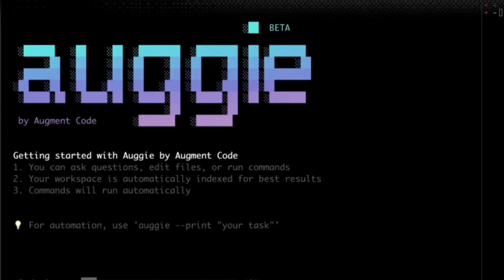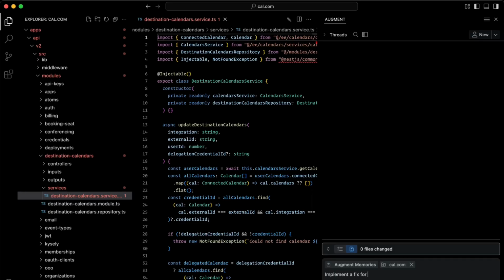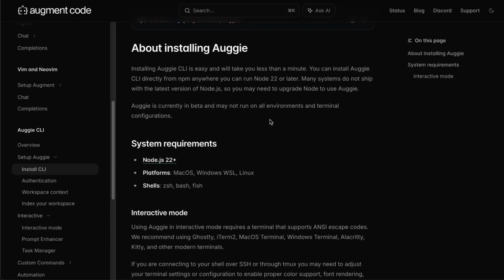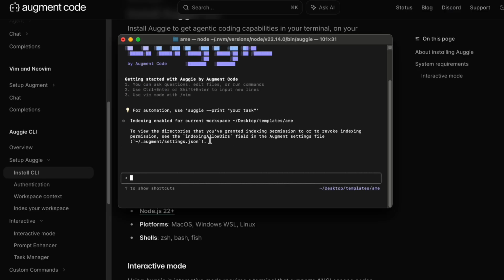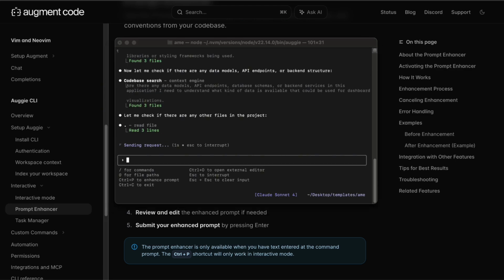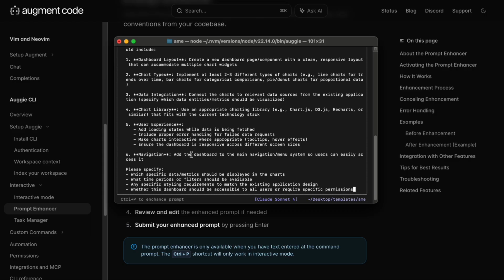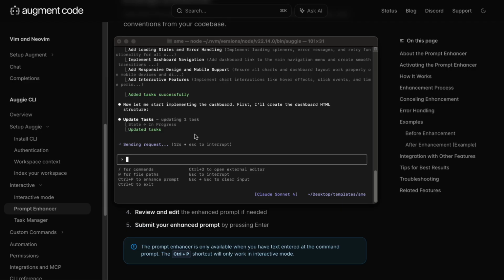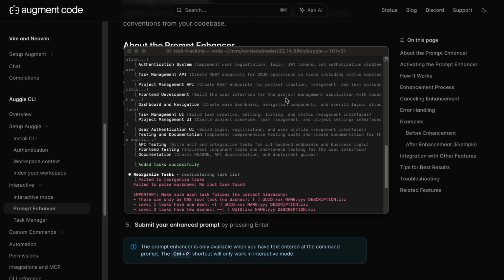Auggie CLI: The AI Coding Assistant That Will Revolutionize Your Terminal Workflow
Auggie CLI is a revolutionary new AI tool from Augment Code that brings powerful agentic development directly to your terminal. With an industry-leading context engine, Auggie understands your entire codebase to help you write, debug, and automate your code with unparalleled accuracy.